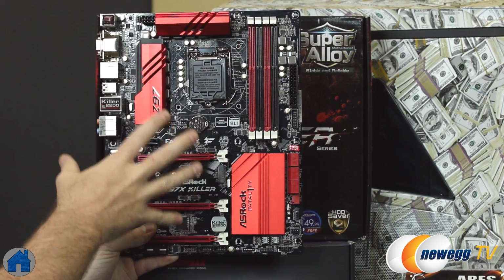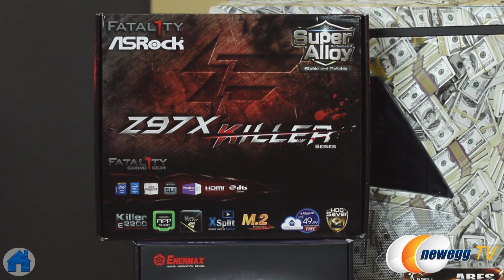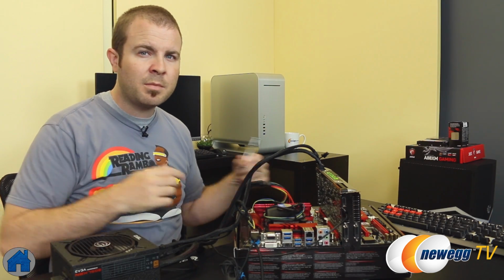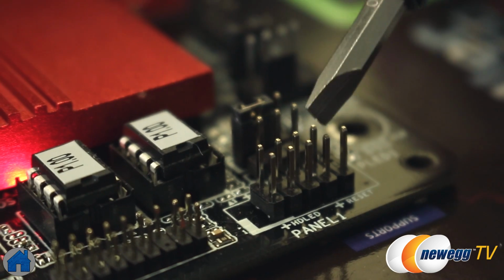How to Build a PC - Part 1 - Newegg TV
How to Build a PC Part 1
00:35 Introduction
01:13 What is a Computer?
05:24 Choosing Parts - Intel
15:34 Choosing Parts - AMD
21:28 Preparation & Tools
23:57 Outside the Box Build
36:43 Case Prep
37:24 Motherboard
39:17 CPU Cooler
43:14 Motherboard Connections
45:35 Power Supply
47:11 Storage
52:35 Video Card
54:09 Cable Management
56:30  AMD System

00:06 Home

- Credits -
Presenter: Paul and Kyle
Producer: Lam
Camera: Kyle
Post-Production: Anna